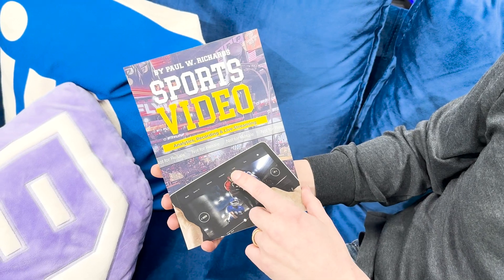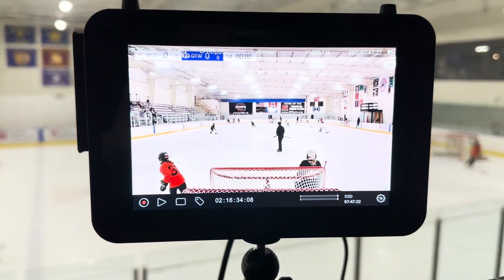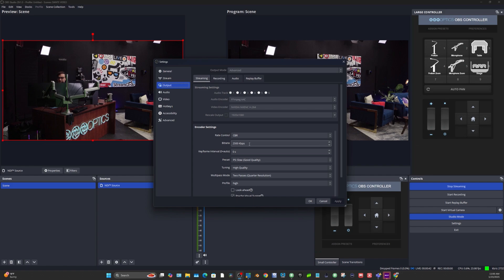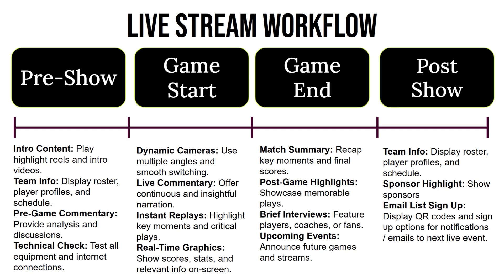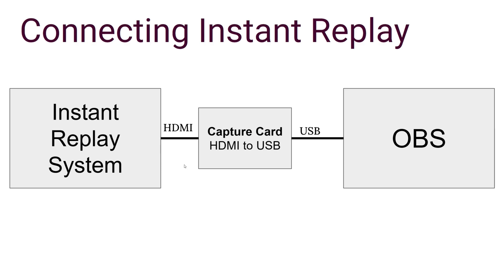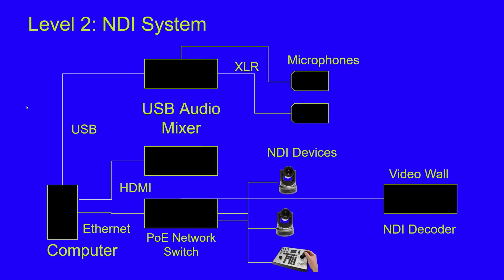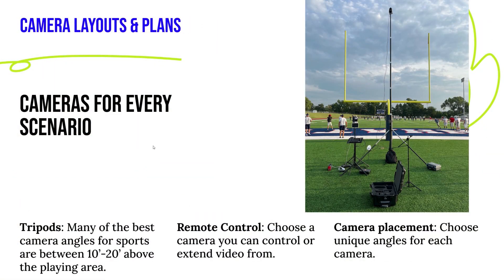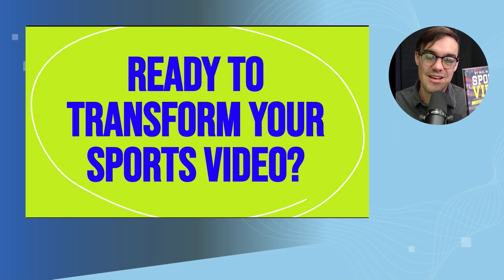🎥 How to Live Stream Sports Like a Pro: Methods, Tech & Best Practices 🏆📡- Chapter 10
Live streaming has revolutionized sports production, bringing fans closer to the action in real time. Whether you're streaming a local game or a major event, understanding the right streaming methods, technical requirements, and best practices is key to delivering a smooth and engaging broadcast.

In this video, we break down the three primary ways to live stream sports:
✅ Computer + Streaming Software – Ideal for flexibility and customization.
✅ Hardware-Based Video Switchers – Reliable, professional-grade solutions.
✅ Cloud-Based Streaming – The future of live sports production.

We’ll also cover RTMP streaming, internet connectivity requirements, and practical tips to elevate your sports broadcasts. Whether you're a beginner or a pro, this guide will help you master sports live streaming!